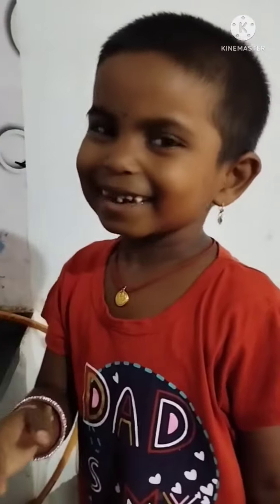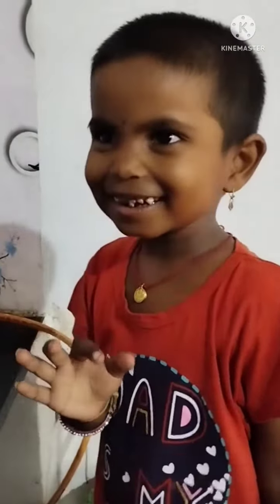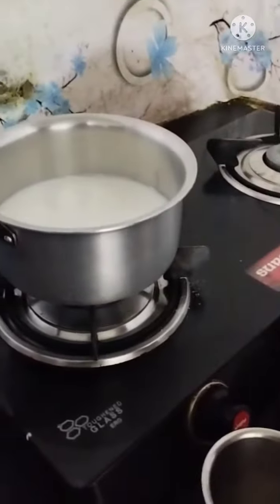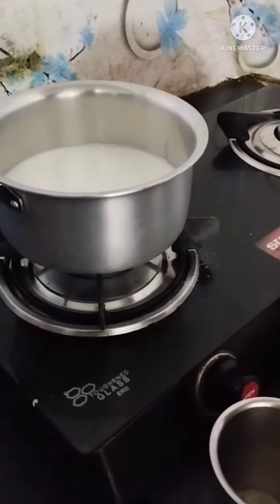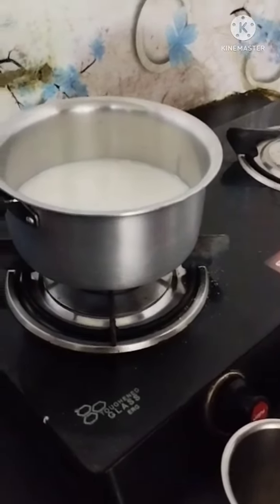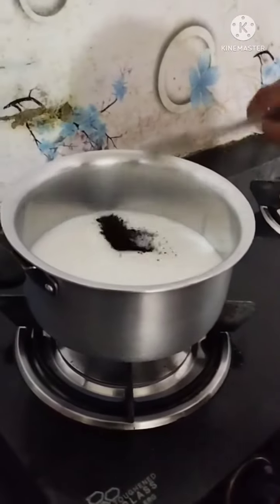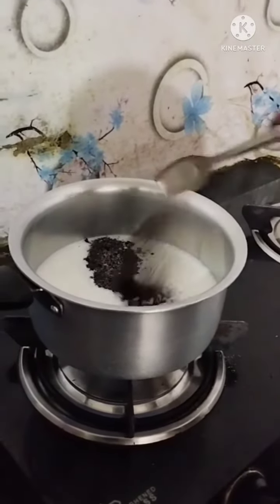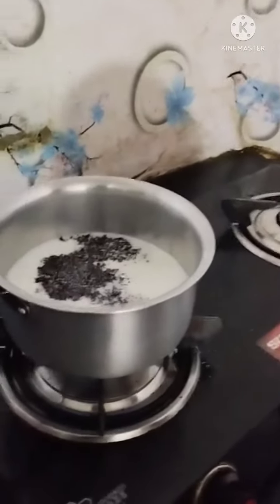25 June 2022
manaswi speshal tea